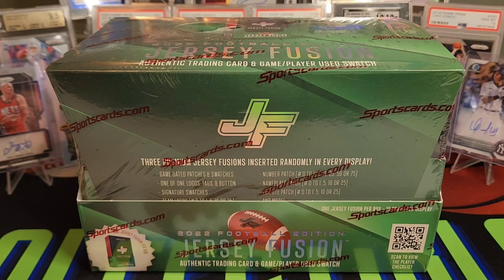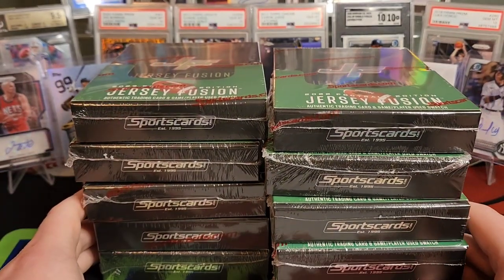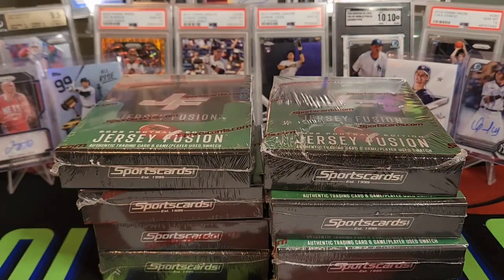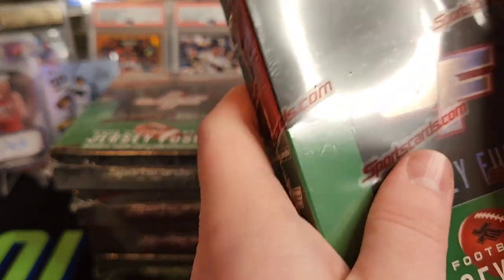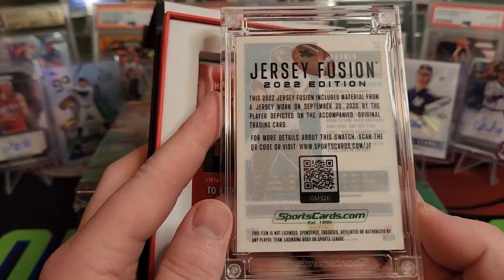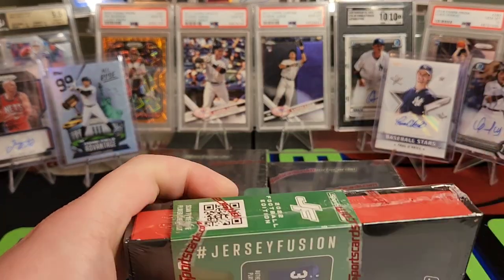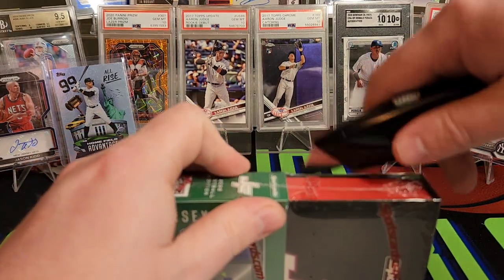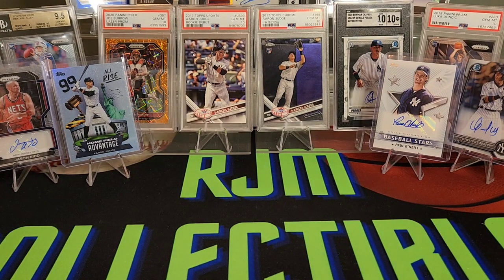2022 Jersey Fusion Football Edition Hobby Box! 10 Football Patch Cards!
Hey everyone. Interesting product here with a hobby box of 2022 Jersey Fusion Football Edition featuring 10 cards with embedded swatches/patches. These currently run about $350-380/hobby box but could see this dropping quite a bit. These also sometimes make their way into Walmarts so keep an eye out there for the single boxes. Drop some comments and let me know what you think.